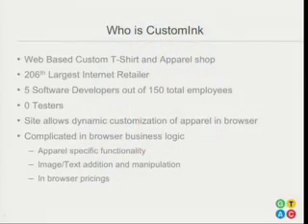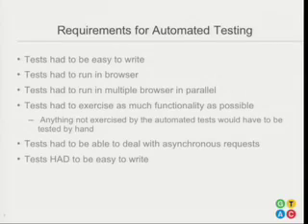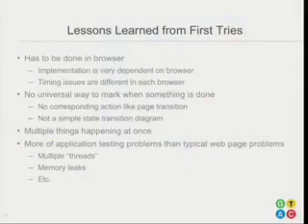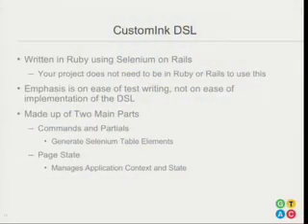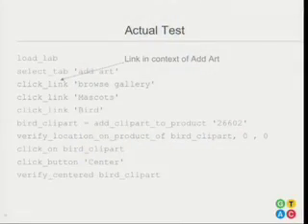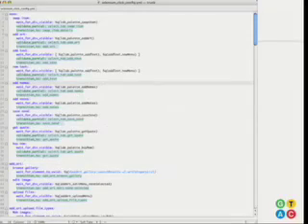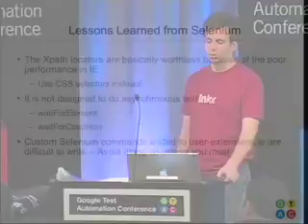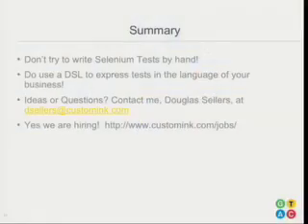GTAC 2007: Douglas Sellers- CustomInk DSL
The 2nd Annual Google Test Automation Conference in our New York office on August 23 and 24.

Douglas Sellers. CustomInk DSL